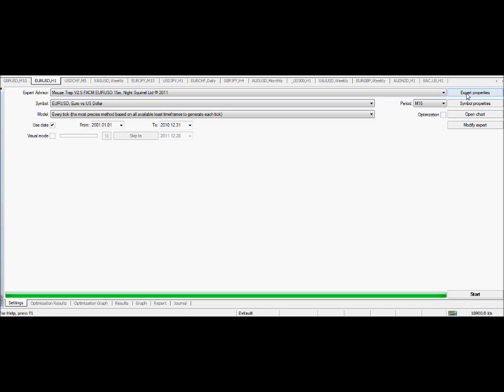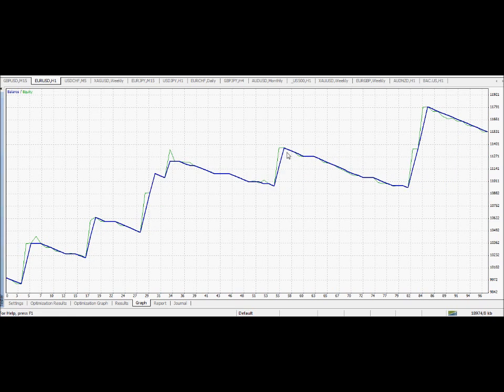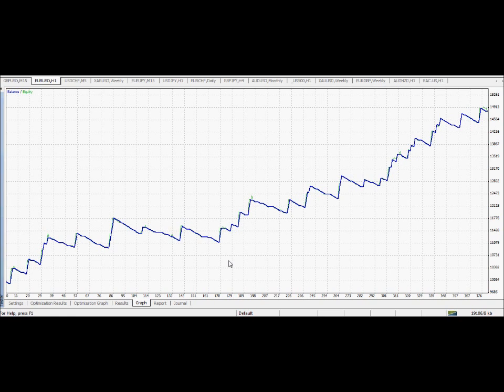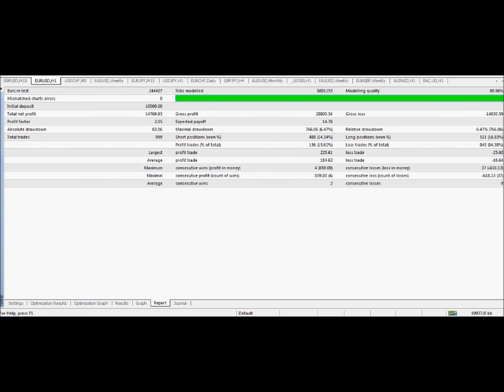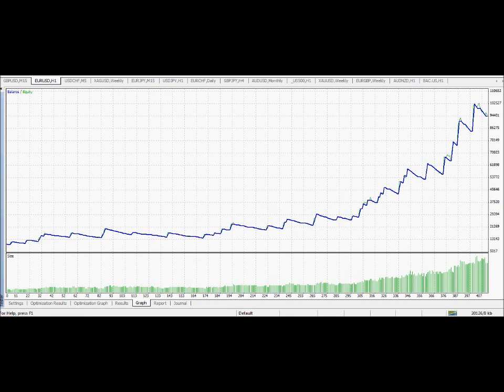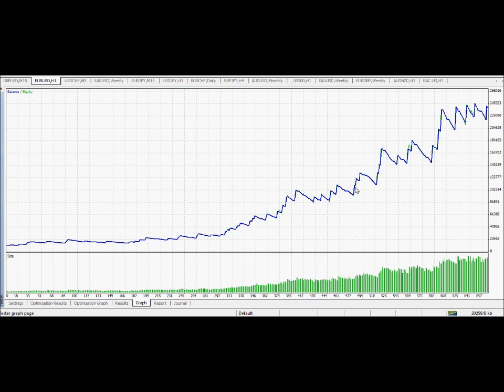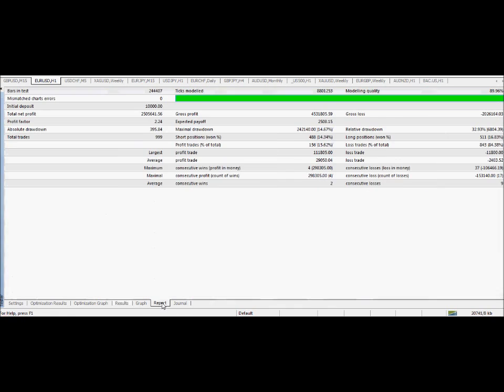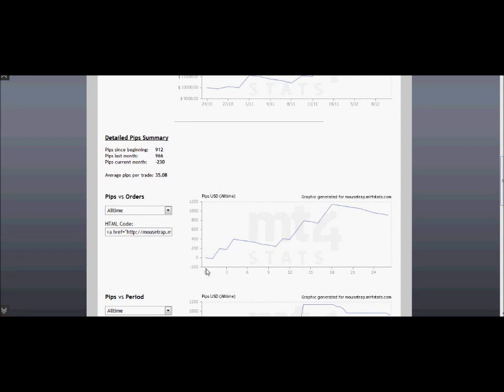Mouse Trap testing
Back testing results for the Mouse Trap EA